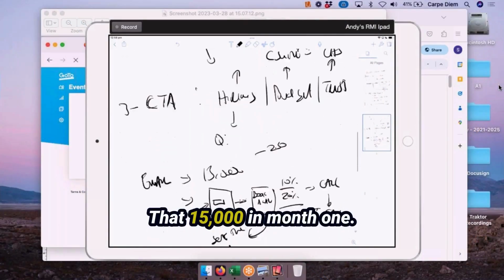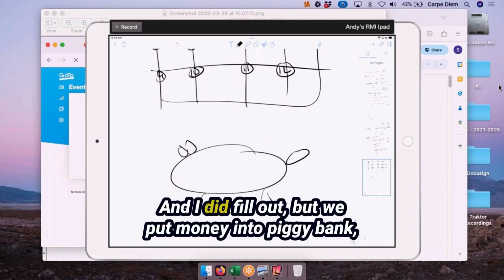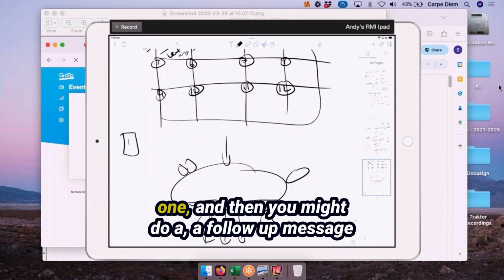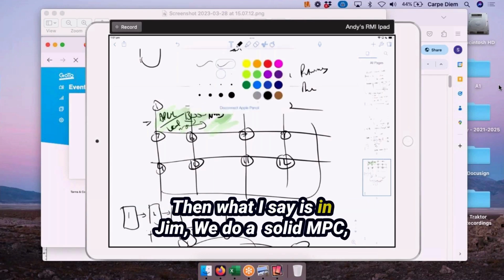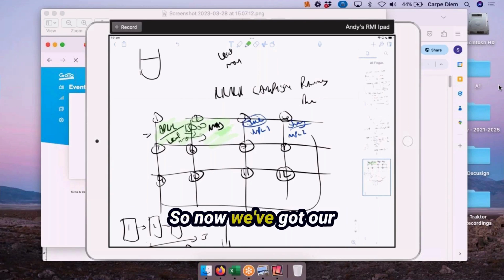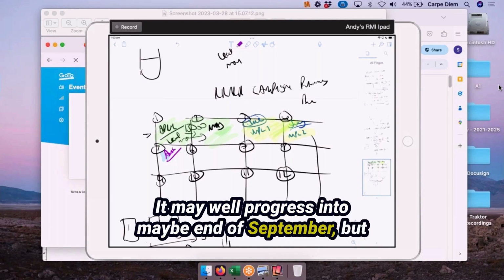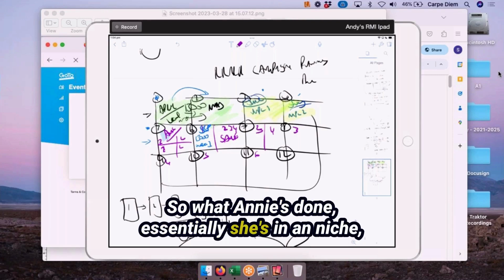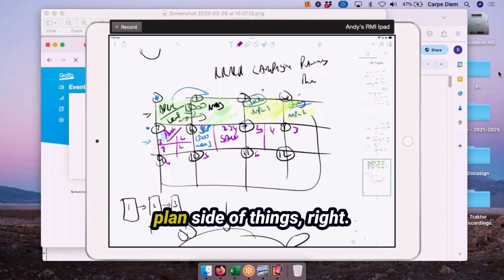PODCAST 231 - MASTER THE RRRR CAMPAIGN PLANNING BLUEPRINT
"Podcast 231 - Master the RRRR Campaign Planning Blueprint: Avoiding Common Business Mistakes to Secure Clients and Skyrocket Success"

In today's fast-paced business world, it's crucial to have a winning strategy to attract and retain clients. Unfortunately, even the most experienced professionals can fall prey to common mistakes that hinder their success.

In this coaching session, we'll unveil the powerful RRRR Campaign Planning Blueprint and explore how you can sidestep these pitfalls to achieve unparalleled results. Get ready to transform your approach, secure more clients, and skyrocket your success!

Alternatively, you can message me with your preferred date and time, and I'll be more than happy to schedule the call for us. I look forward to connecting with you and helping you master the RRRR Campaign Planning Blueprint to secure more clients and skyrocket your success!

●▬▬▬▬▬RECRUITMENT MARKETING INTERNATIONAL▬▬▬▬▬▬●

► The Laptop Recruiter Podcast | Attract, Gain Authority, Automate & Scale like a Million Dollar Recruitment Business Owner Andy Whitehead

🚩 This group helps Recruitment / Search Business Owners to overcome 1:1 recruitment within a few weeks following some simple steps.
The Recruitment Marketing International (RMI) Method shows you how to create a 7 figure business, where success is proven by our proven Recruitment & Search One-To-Many System.

AUTOMATE. ACCELERATE, BUILD & SCALE